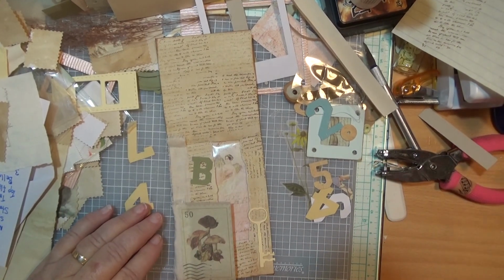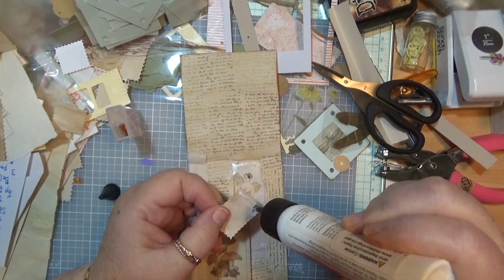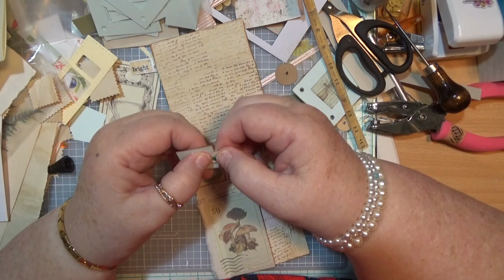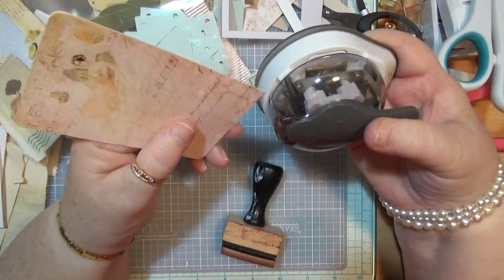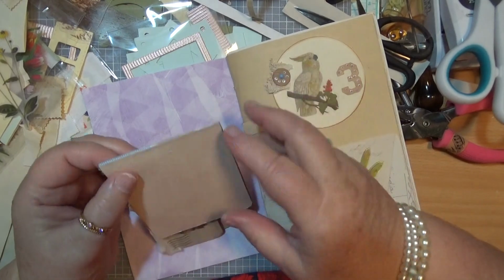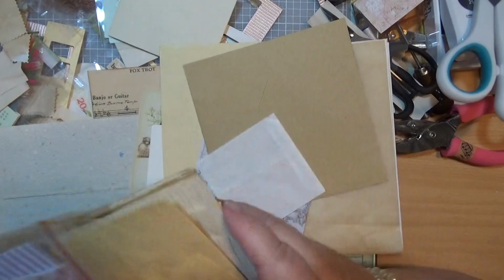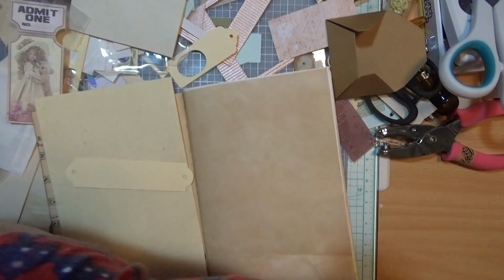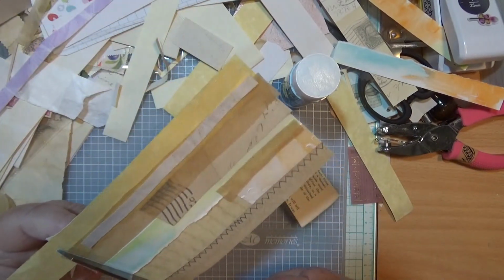Working# in#Junk#Journal# Part 3